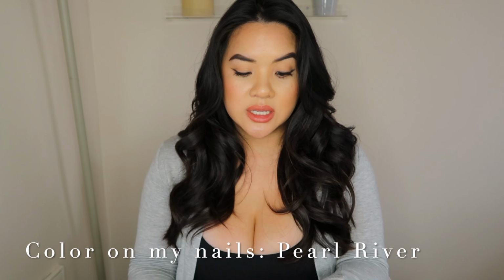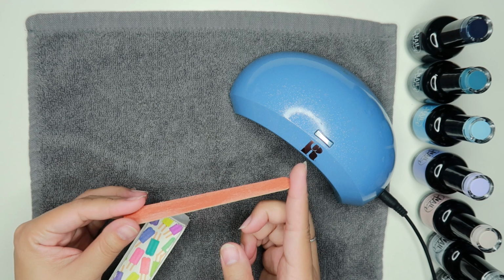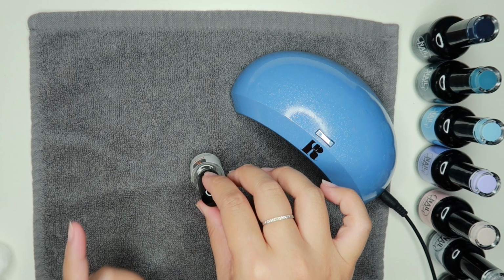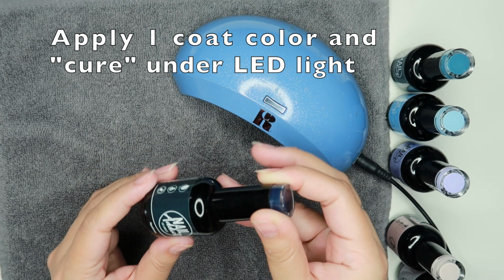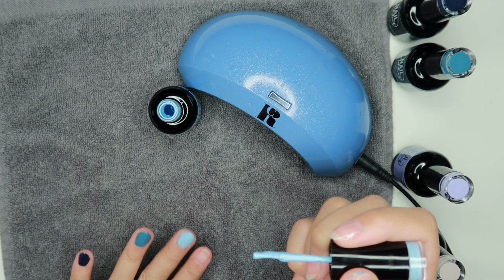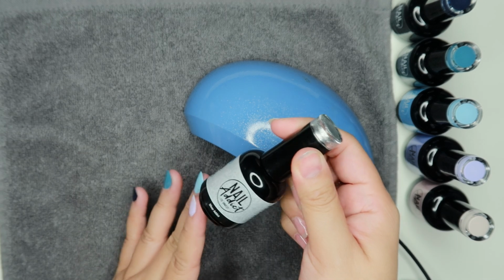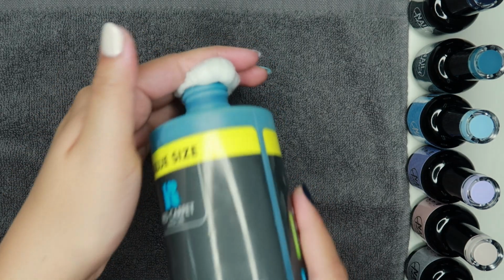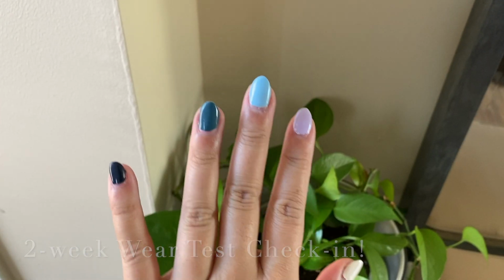How I Get My PERFECT At-Home Gel Nails | Jerlyn Phan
EXPAND
THANK YOU for your support! xo

(Does not expire -  it can be applied for a minimum of 2 gel polishes and please be advised that it will not work when they have automatic sales on the website)

*FORGOT TO MENTION: After the top coat, clean up the edges with a pointed q-tip!

Products mentioned:
Red Carpet Purify
Red Carpet PREP Max Adhesion
Red Carpet Structure Base Coat
Aqualicious
Pearl River
Aqua Blue
Breaking News
Pink Princess
Silver Addict
Clear Top Coat

SOCIAL MEDIA Links :) Please follow!

ABOUT ME:
I am just an average 20-something year old girl that works a full time job but when I'm not at work I continue to work on filming and editing videos because I absolutely love it. I cannot express how thankful I am to have your support. You are helping me live my dream and allow me to continue with my passion. I always tell you my honest opinion. If you don't like you don't have to watch. I'm being myself and I wouldn't have it any other way :) I am extremely grateful for everything in my life and all I want to do is celebrate it with all of you. THANK YOU FROM THE BOTTOM OF MY HEART xo

Mercari Link: Sign up and get $10 off your first purchase!

EARN CASH BACK (it's free) & get $10 when you sign up